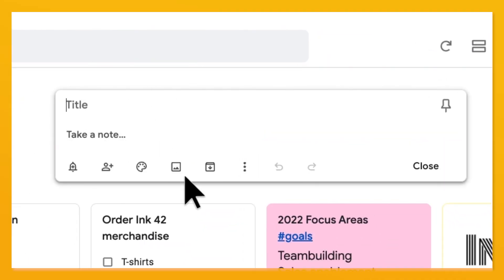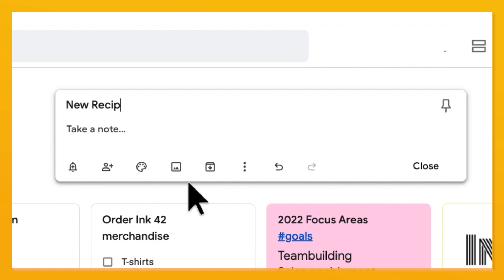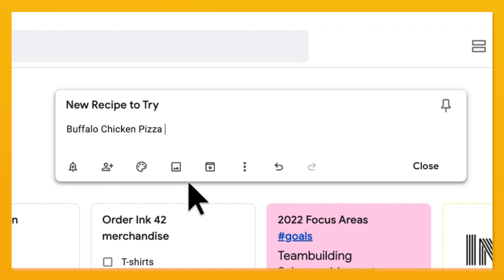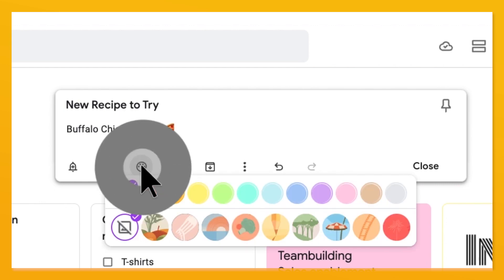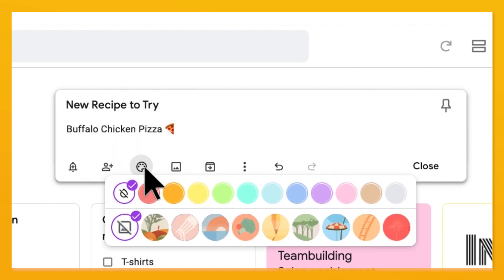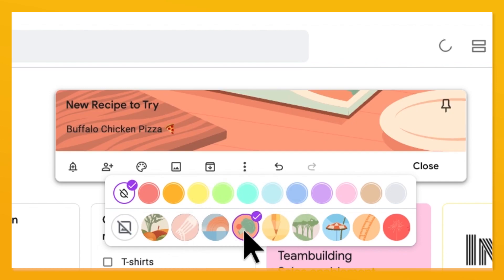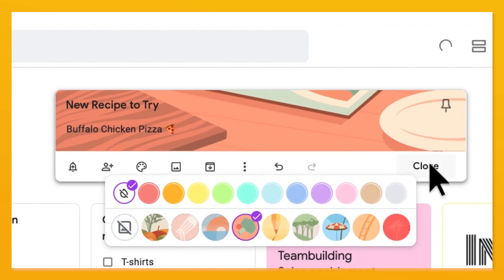How to add a background image in Google Keep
Are you using Google Keep to organize your lists? Do you love customization and want to add a background image in Keep? In this episode of Google Workspace Productivity Tips, we’ll show how you can change your Keep note themes in one easy step!